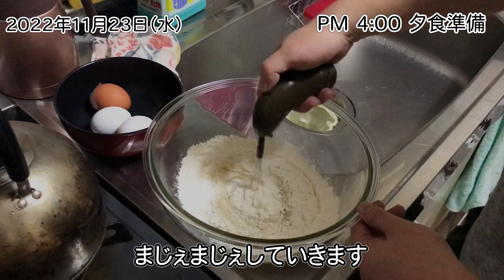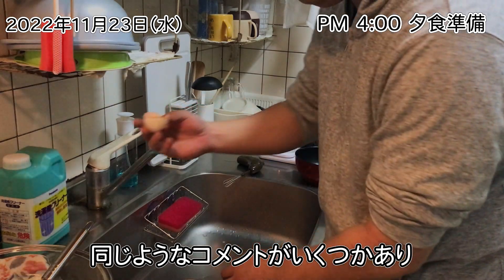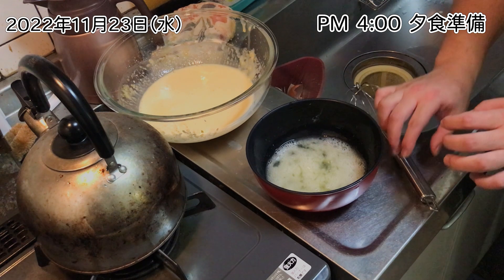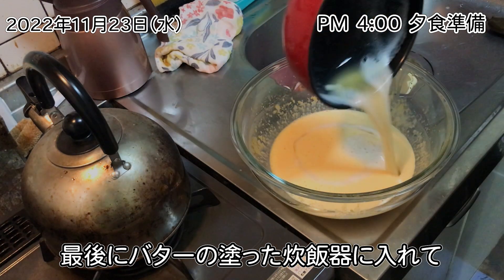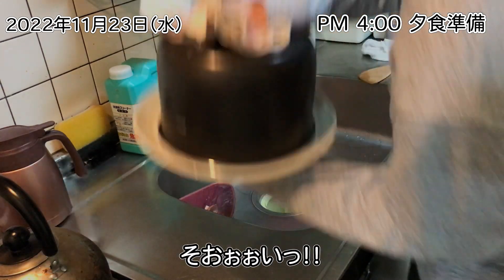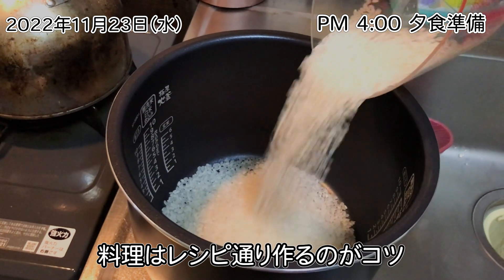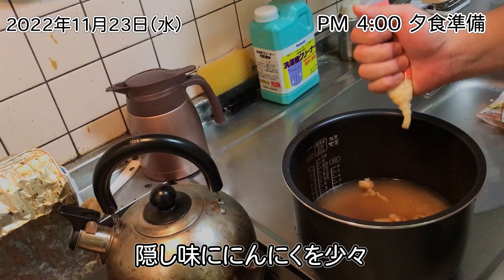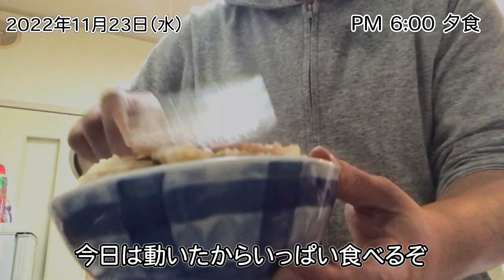【貧乏飯】36歳貯金15万 おじさんが作る貧乏レシピ Day25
田淵を応援してくれる人はコチラ